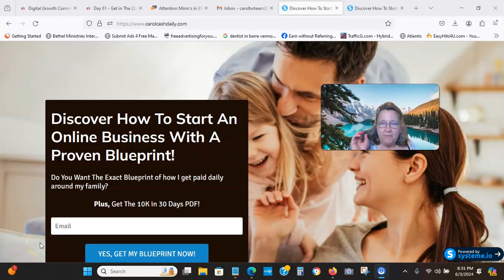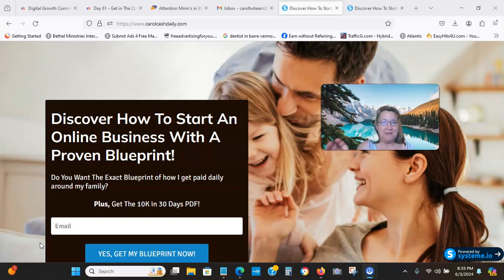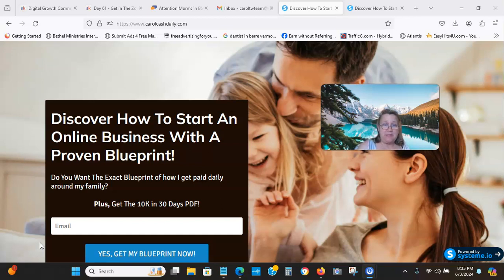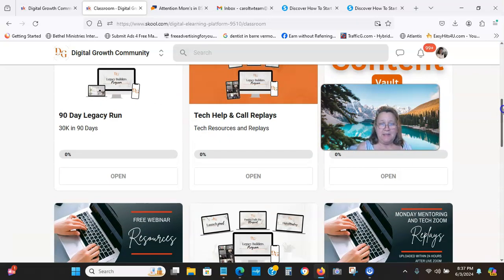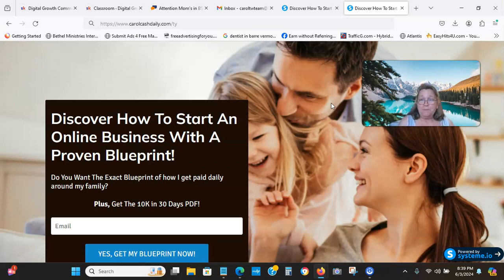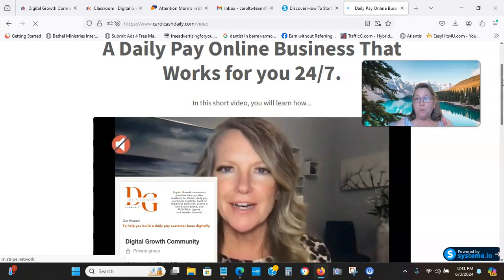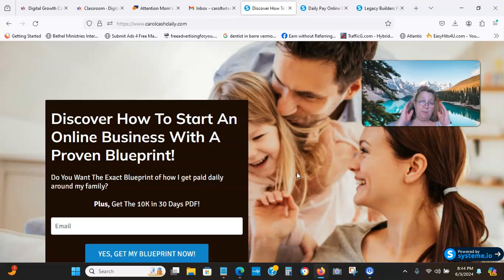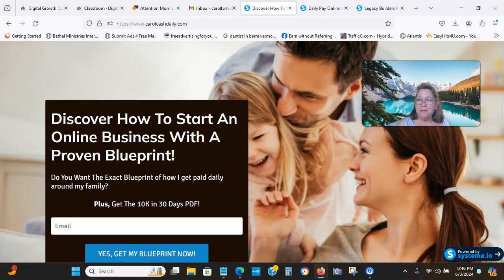Why You are Struggling with Affiliate Marketing [Legacy builder]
Why You are Struggling with Affiliate Marketing
This video will go over How you can begin to change your failure to success
with affiliate and network marketing.

It doesn't need to take forever either when you have the right automated system working for you 24/7

Post any questions you have below
Carol Rivet
#1 Premium Traffic
#2 Buyer Traffic